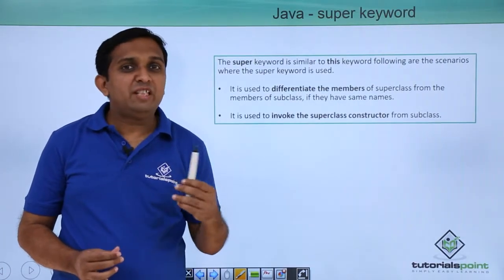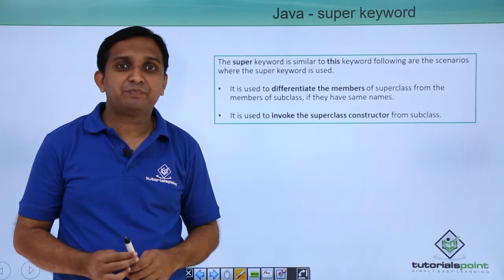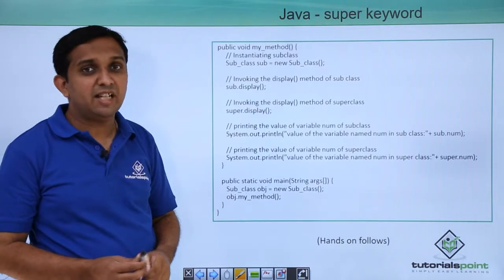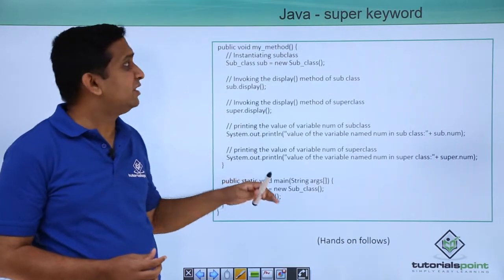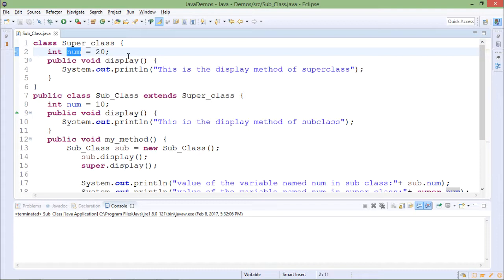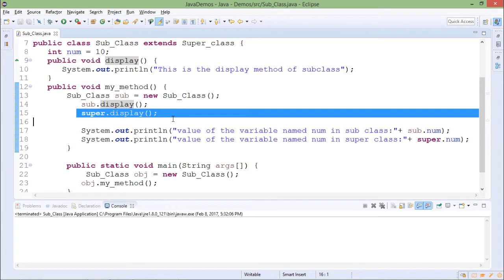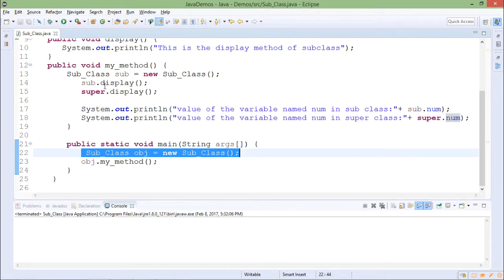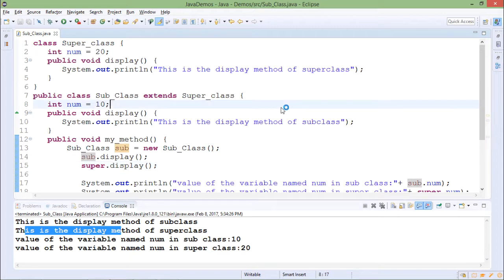Java - Super Keyword